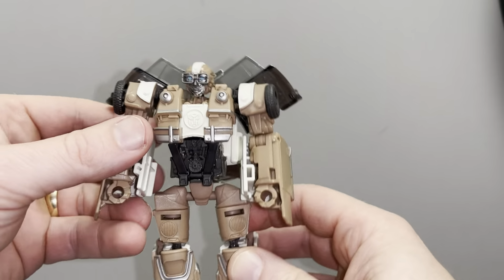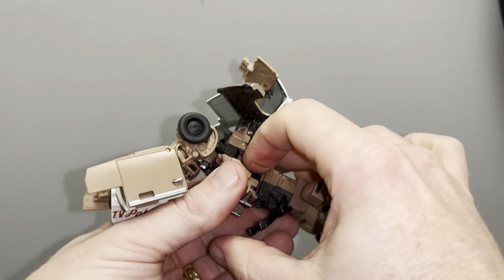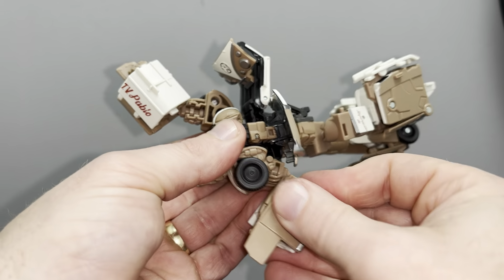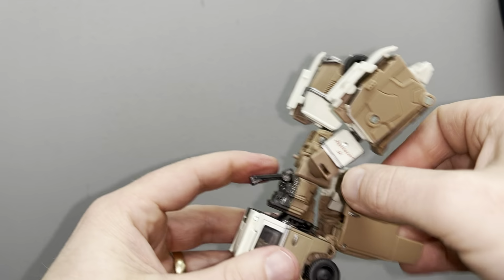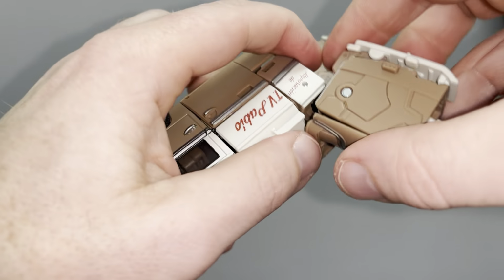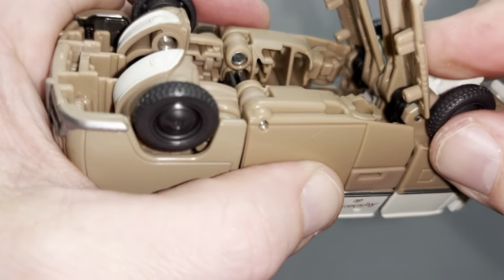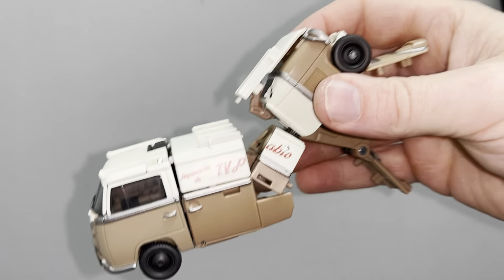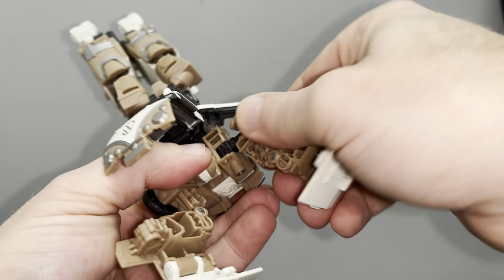How to transform studio series 108 wheeljack Robot to alt & alt to robot mode. Transformers ROTB SS